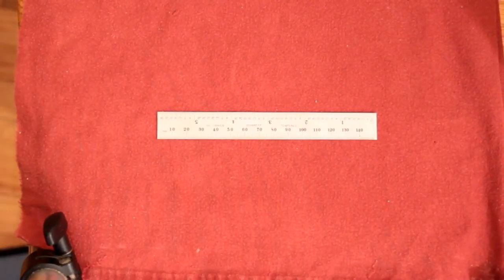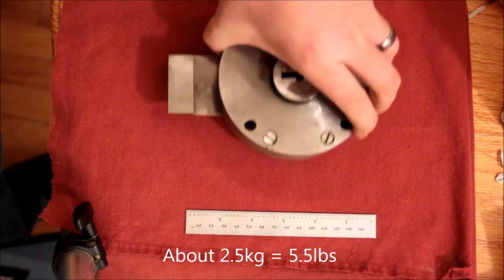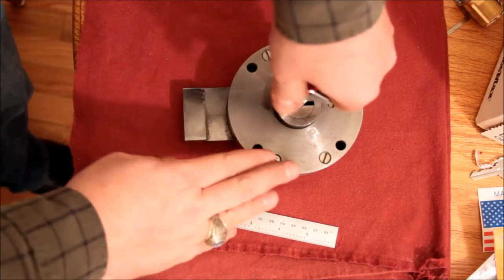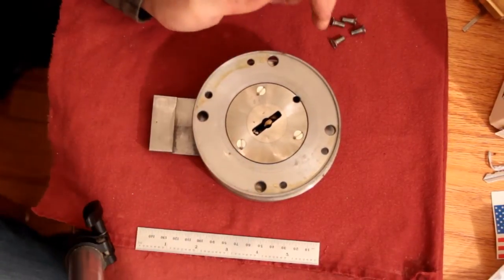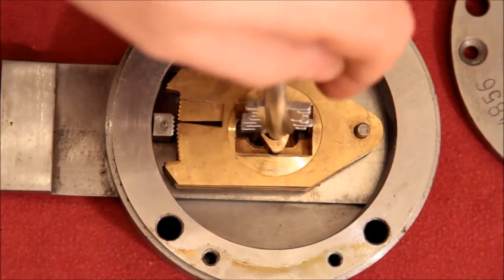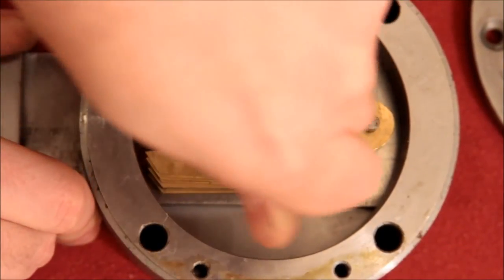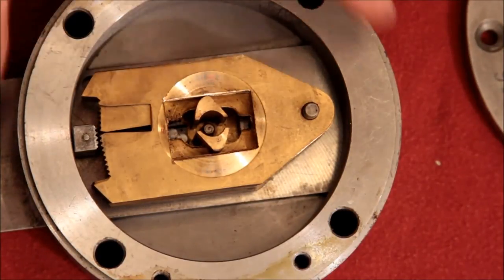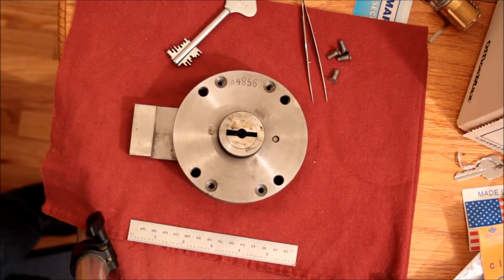(151) Lock Porn: Tresorschloss (12-lever German safe/vault lock)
A deep-dive into an absolutely beautiful, precision-machined German safe/vault lock.